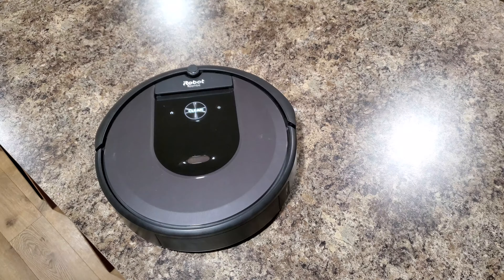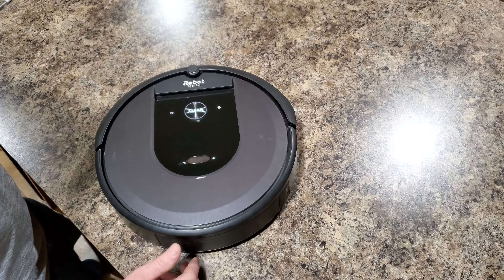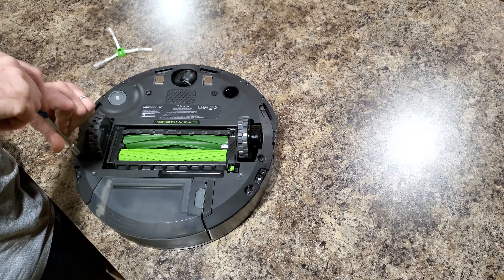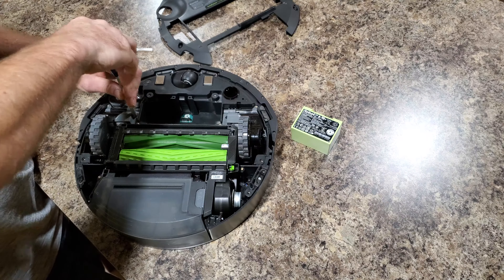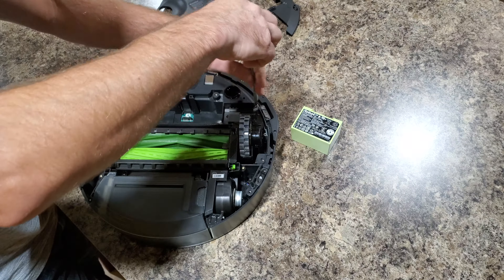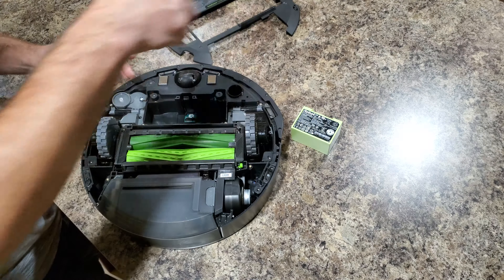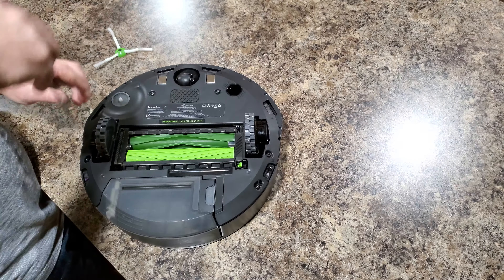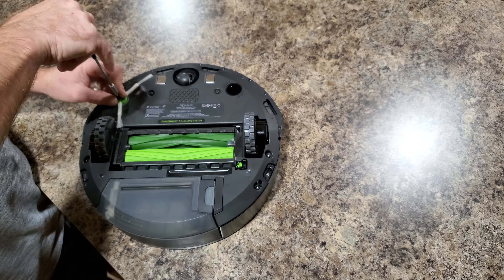How to remove and replace Main wheels of iRobot Roomba i-Series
This is basics on how to remove and replace the main primary left and right wheels of the iRobot Roomba iSeries i3 i3+ i4+ i6 i6+ i7 i7+ i8+